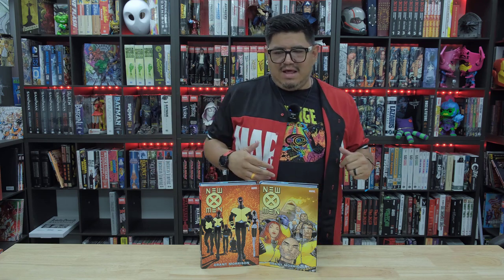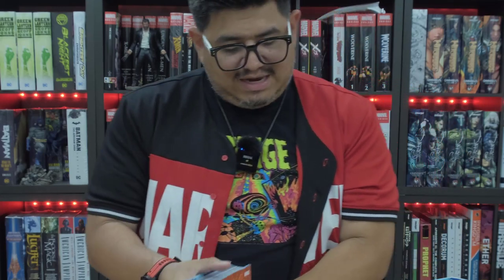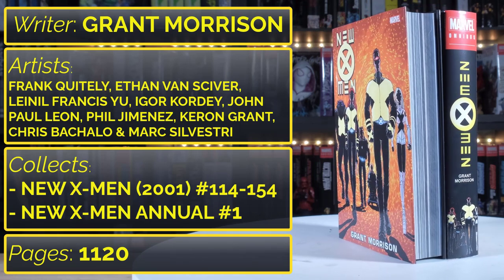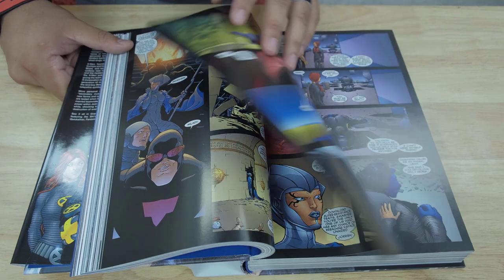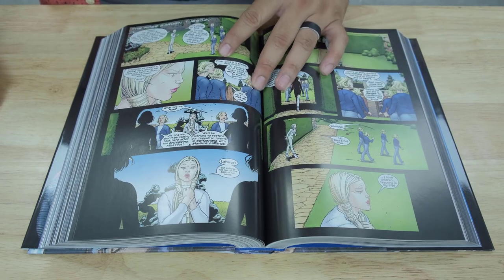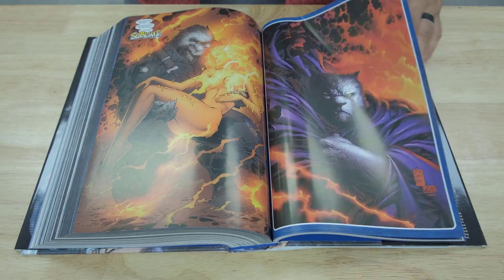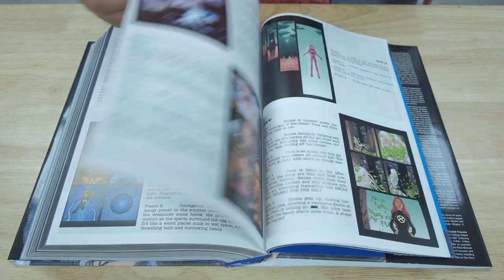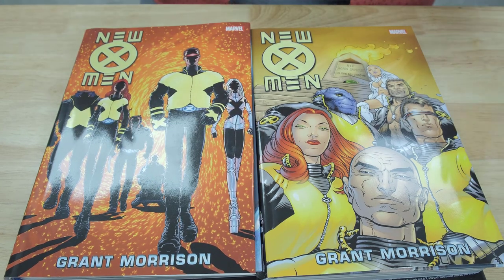NEW X-MEN Omnibus Reprint First Look